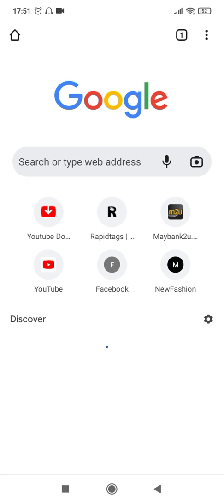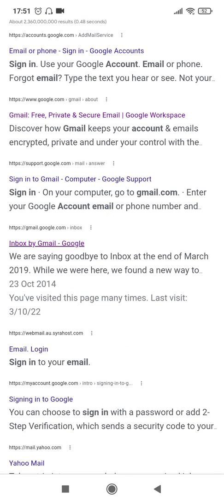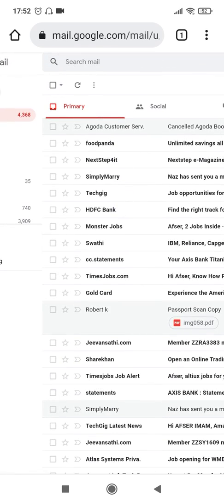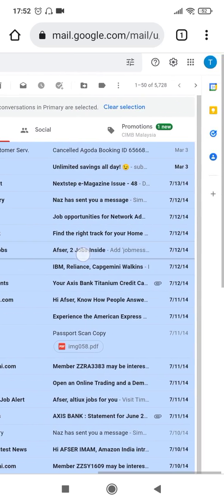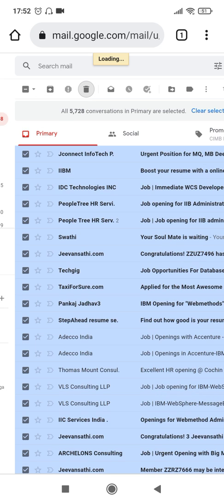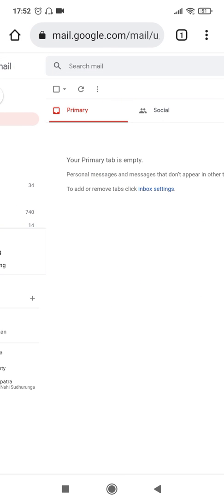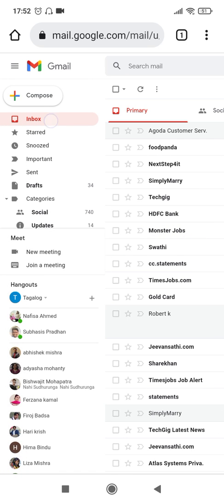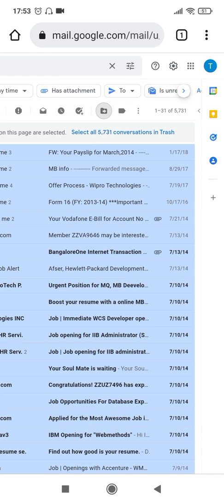How To delete all mails in Gmail once || how to delete Gmail messages all at once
How To delete all mails in Gmail once || how to delete Gmail messages all at once click

Your Queries👇
how to delete all mails in gmail
how to delete gmail messages all at once
how to delete all emails on gmail
how to delete all gmail messages at once
how to delete mails in gmail
how to delete all mail on gmail
how to delete all mails in gmail in mobile
delete all mail in gmail
gmail message delete all
gmail all mail delete in mobile
how to delete all mails in gmail in one click
how to delete emails on gmail
how to delete all gmail emails at once
how to delete gmail messages all at once how to delete all emails on gmail